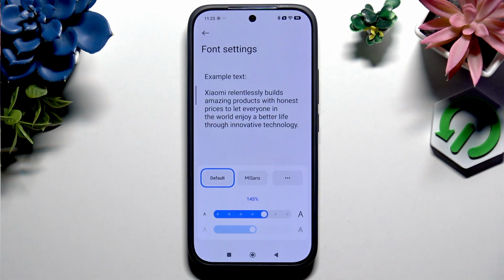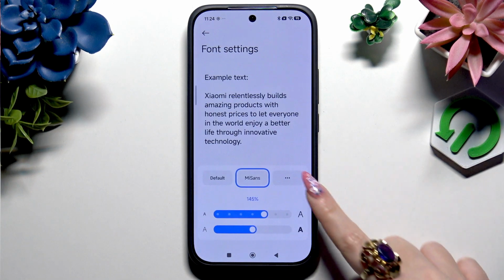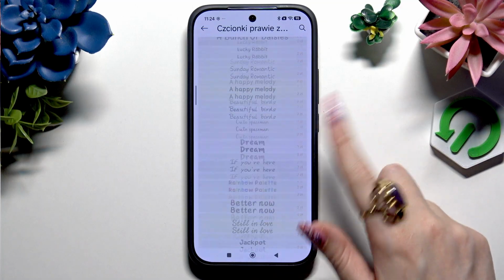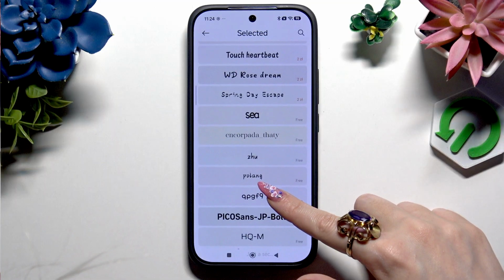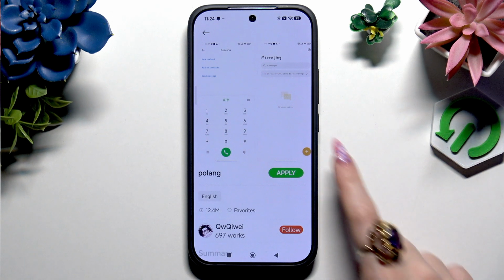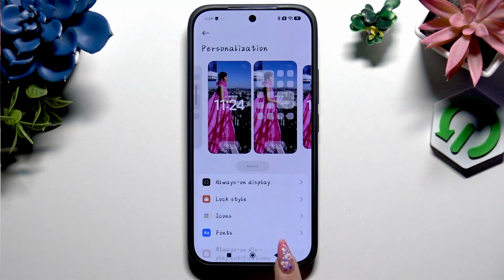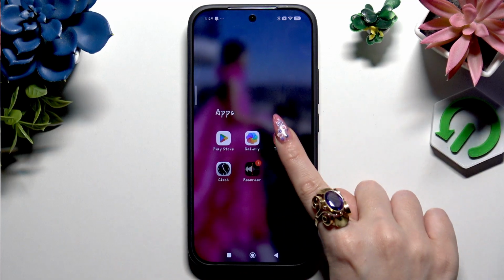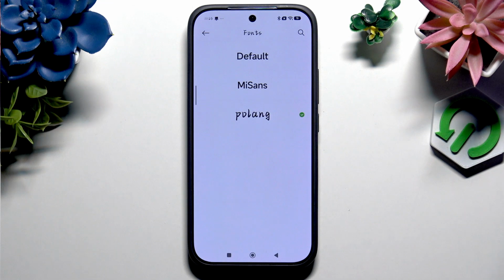How to Change Font Style on XIAOMI 17T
In this short video I show how to change the font style on the XIAOMI 17T. You will learn how to open Settings, go to Personalization, select Fonts, choose or download new font styles (free or paid), apply the font and where to find all default and downloaded fonts in the Themes app. These steps work on MIUI for the XIAOMI 17T and are quick to follow so you can customize your phone’s look in seconds.

How to download and apply fonts on XIAOMI 17T?
Where can I find all fonts on XIAOMI 17T (Themes app)?

0:00 Introduction and phone overview
0:07 Open Settings and go to Personalization
0:21 Tap on Fonts
0:27 Choose a font or use the three dots to download more
0:54 Select a font from the store (free or paid)
1:00 Tap the green button, wait, then tap Apply
1:14 Return to home — font style applied
1:19 Access all fonts via Themes app → Account → Fonts
1:40 Outro and reminders (like, comment, subscribe)